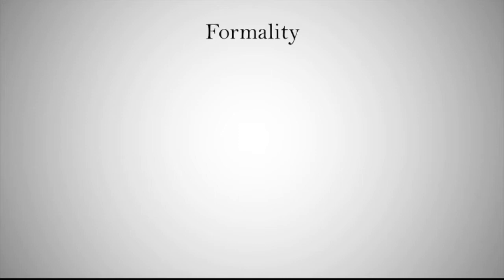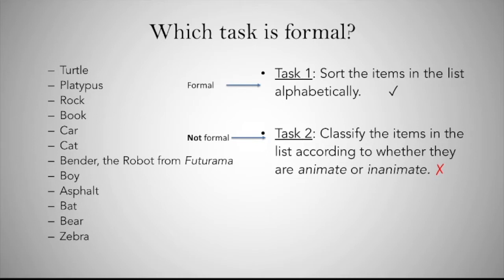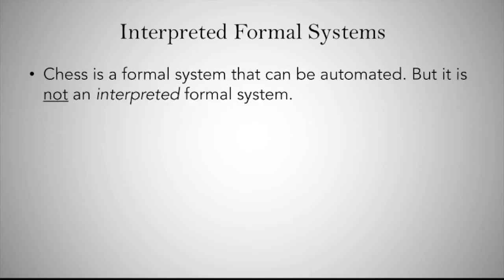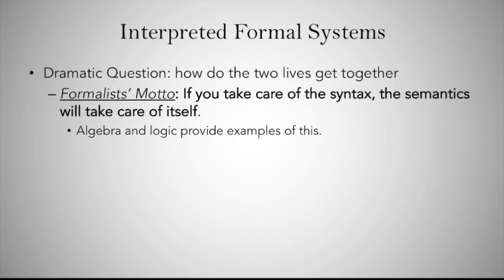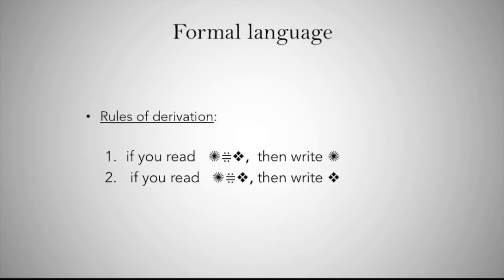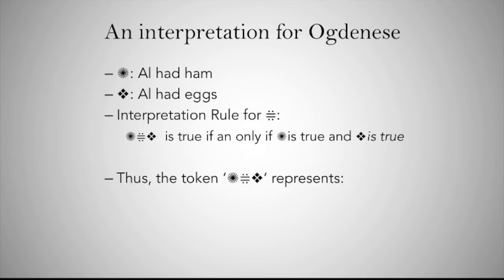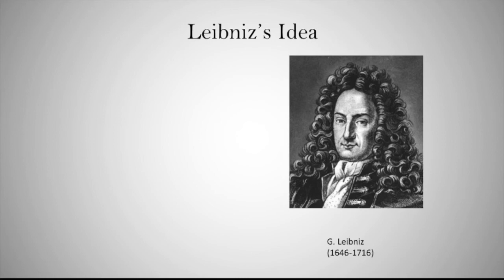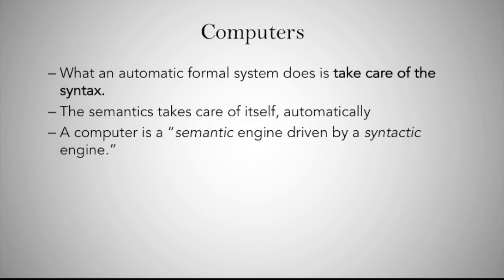Haugeland 6: Semantics